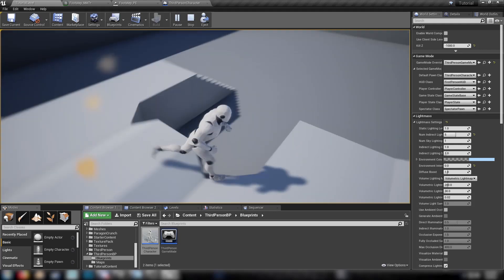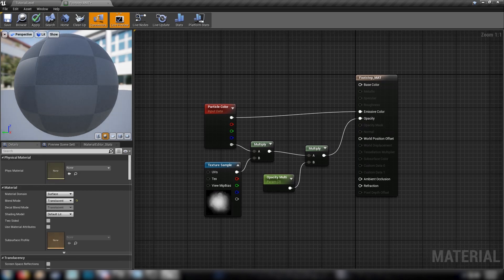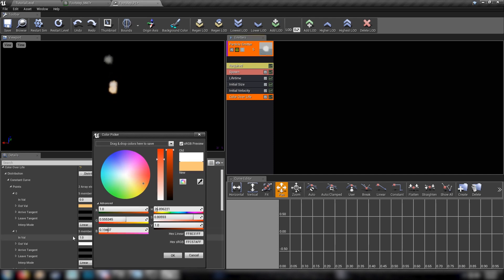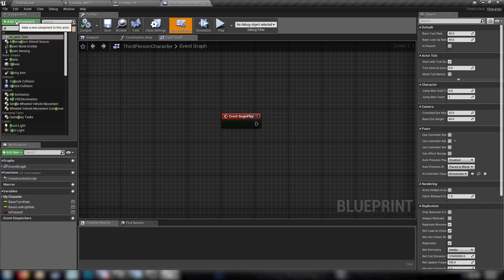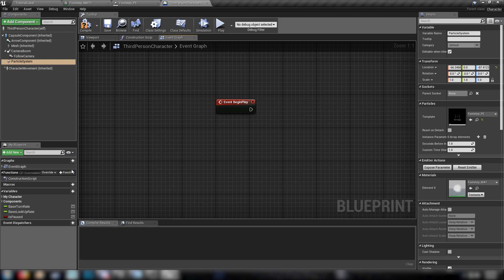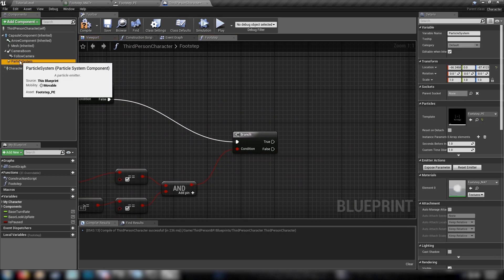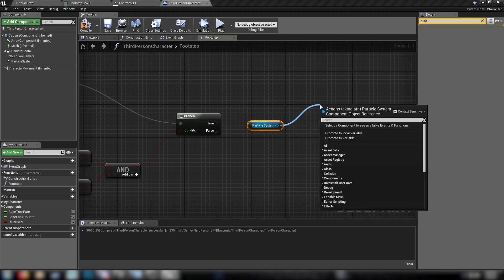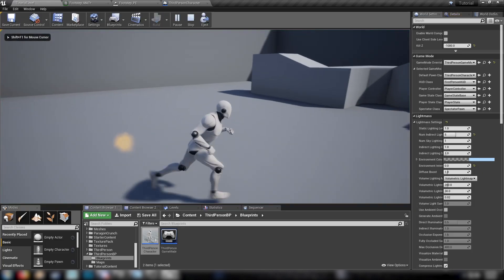UE4 Tutorial: Footstep Particles (Fortnite) (Request)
How to create a particle effect for the player's footsteps, as seen in Fortnite. Topics covered: Particle materials, particle emitters, blueprint scripting, blueprint functions.